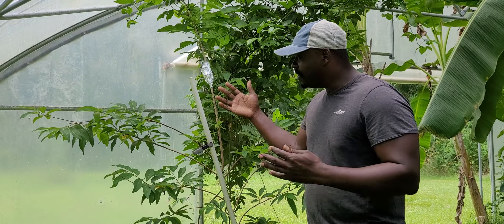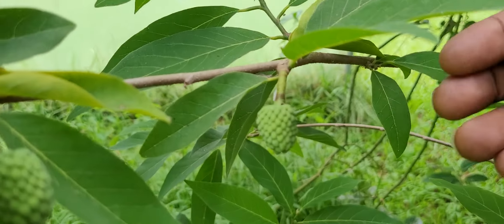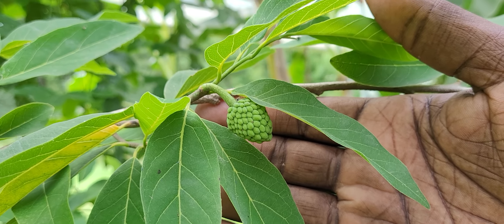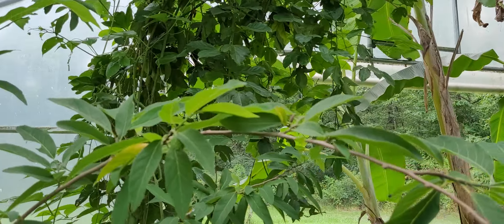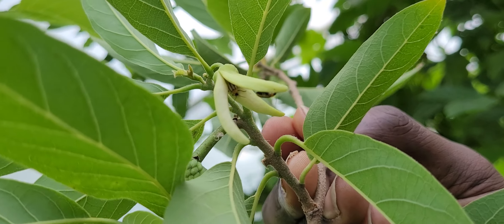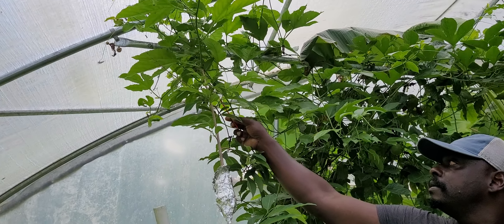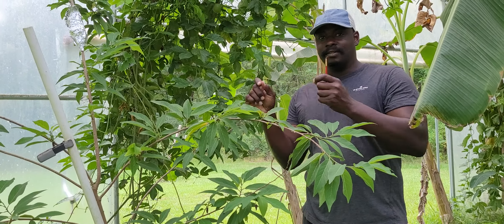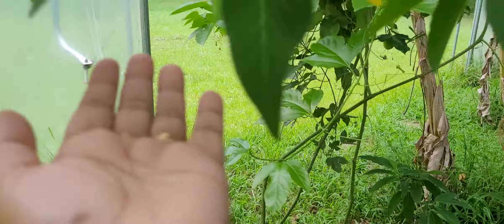Growing Tropical Sugar Apples in Louisiana|Zone9A